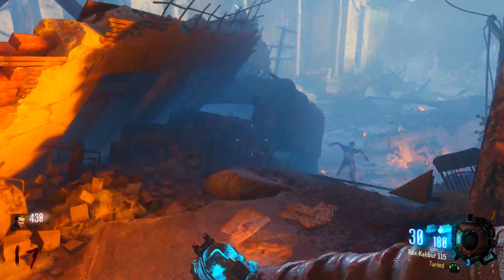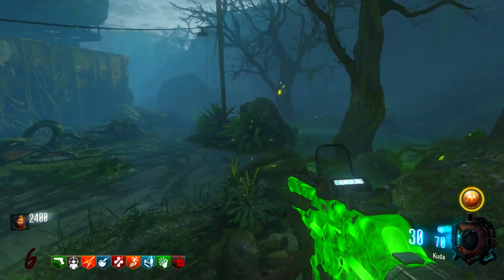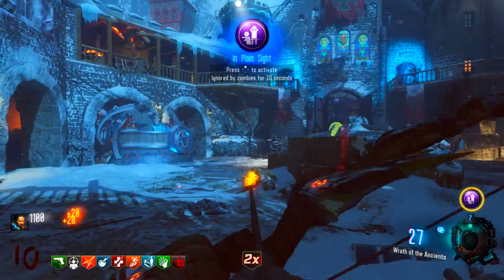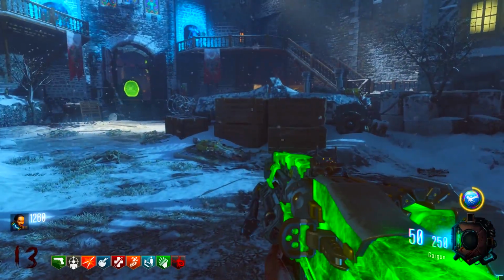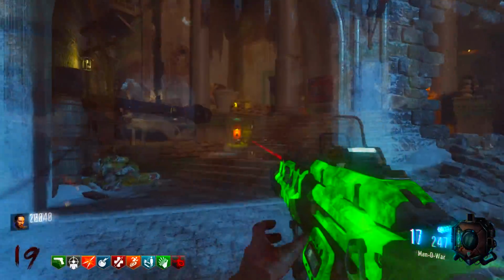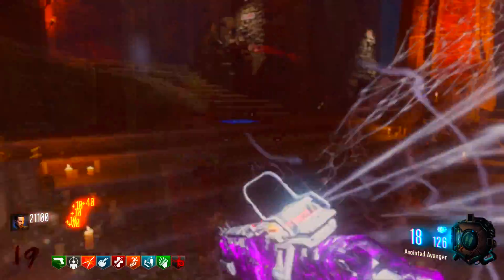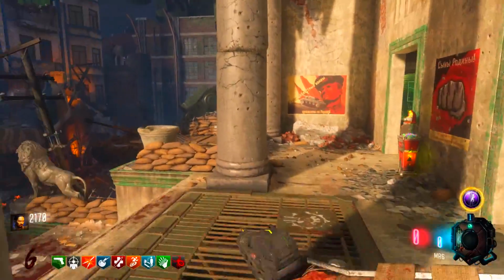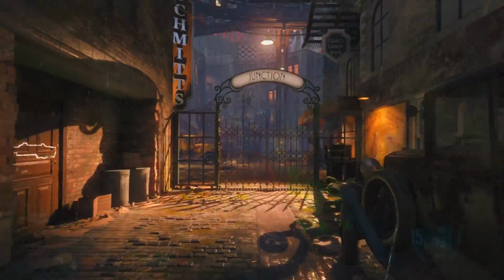FREEZE SHADOW MAN! Black Ops 3 Zombies | Myth Busting Mondays #53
Welcome to Myth Busting Monday's! This is the show where we BUST the MYTHS that you guys leave in the comment section Below!

CodeNamePizza
BURY
BL8 9QY
UNITED KINGDOM

Thankyou for supporting us :)